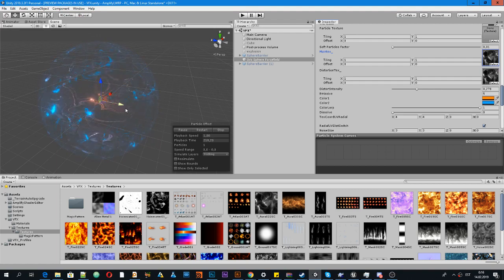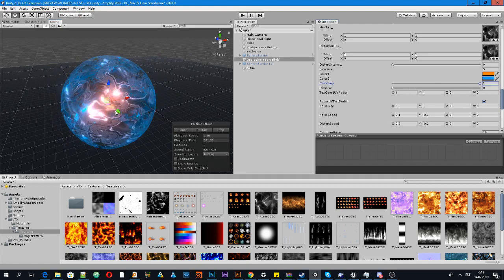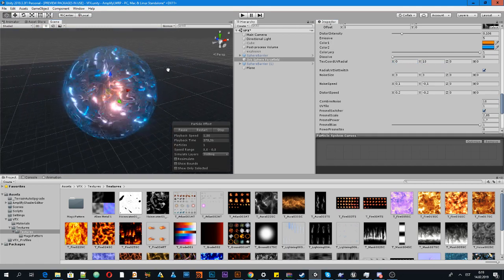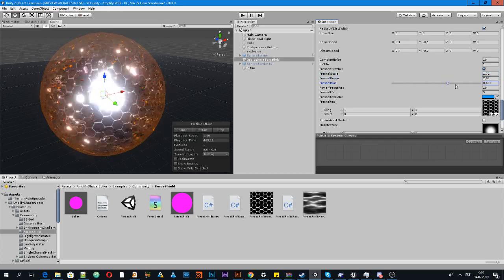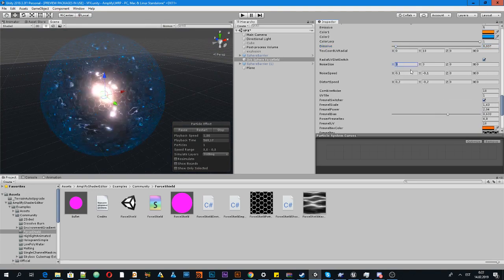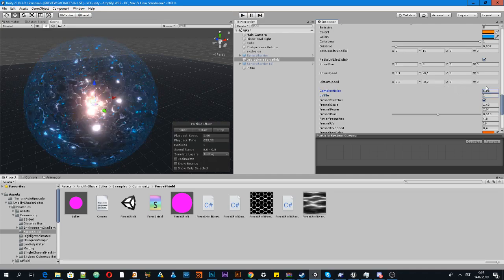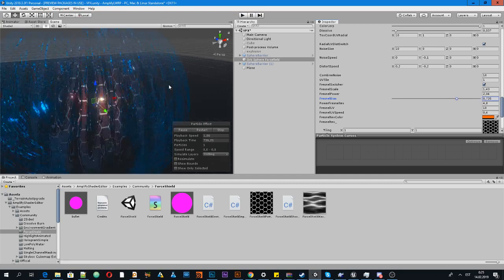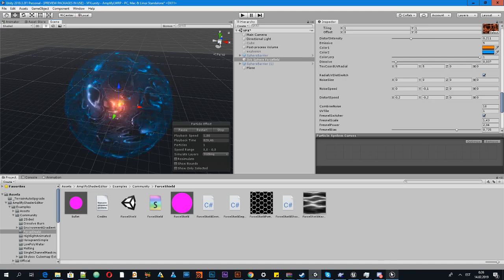Forcefield Unity VFX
Эффект силвого щита. Предварительный показ возможностей моего шейдера.
Forcefield preview with ability what you can do with that shader.

Engine: Unity 3D
Shader asset used:
Amplify Shader Editor.